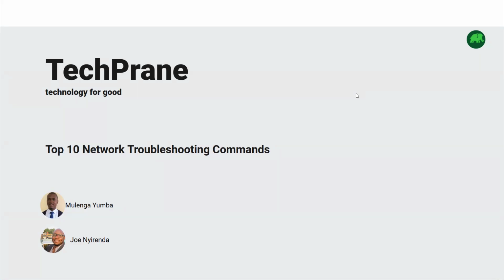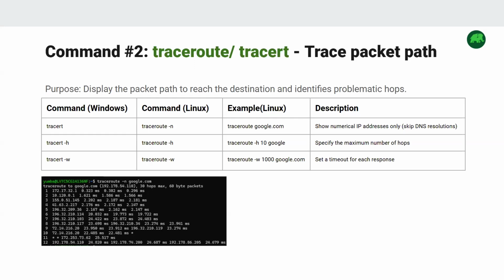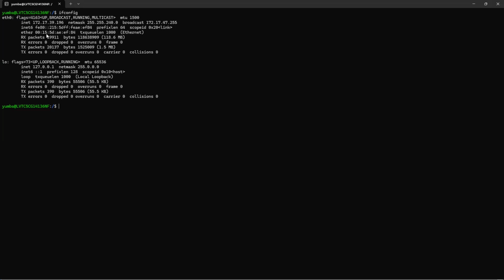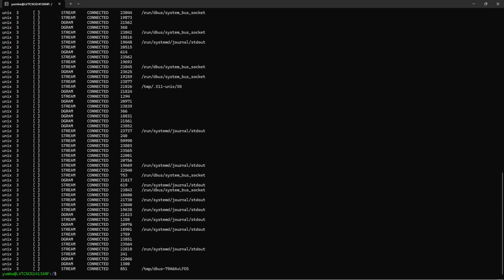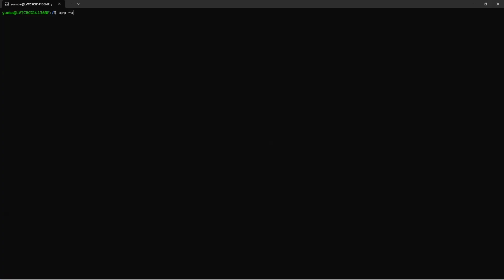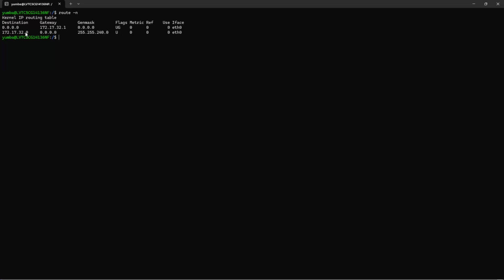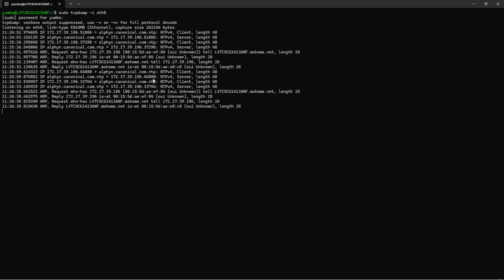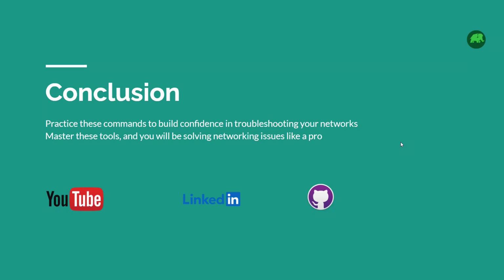Troubleshoot your Network with these Top 10 Commands!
Unlock the full potential of your network troubleshooting skills with our latest TechPrane video: "Troubleshoot Your Network with These Top 10 Commands!" In this comprehensive guide, we delve into essential network diagnostic tools that every IT professional and network administrator should master.

Learn how to effectively use commands like ping, tracert, ipconfig, and netstat to identify and resolve connectivity issues, monitor network performance, and ensure optimal functionality. Whether you're dealing with DNS problems, IP conflicts, or routing errors, these powerful commands are your go-to solutions for network troubleshooting.

Join us on TechPrane as we provide step-by-step instructions, practical examples, and expert tips to enhance your networking skills. Don't let network issues slow you down—equip yourself with the knowledge to diagnose and fix problems efficiently.

For a deeper dive into network troubleshooting, check out this informative video: